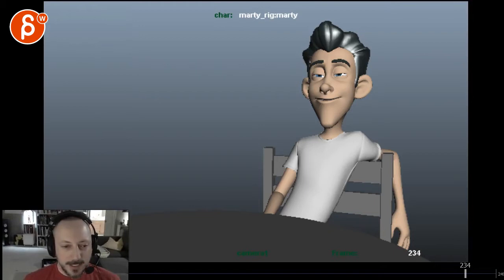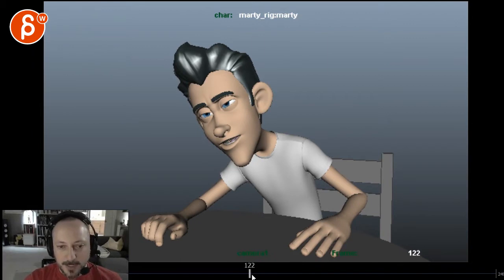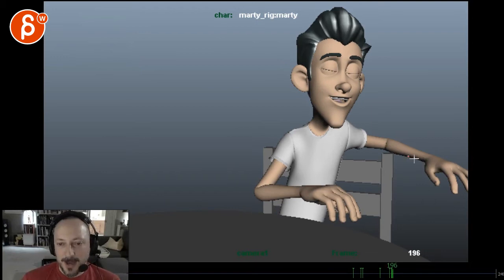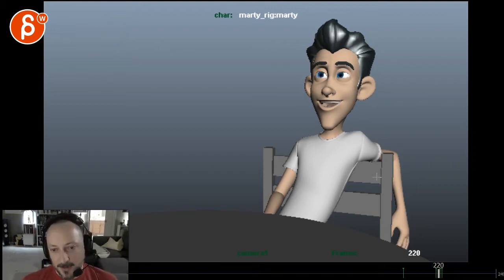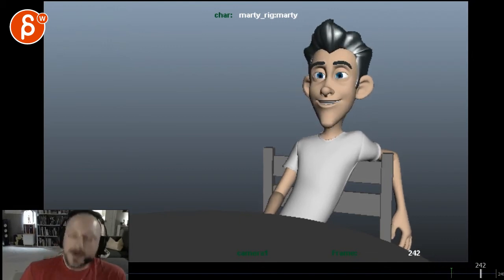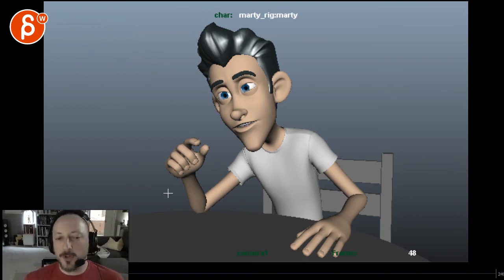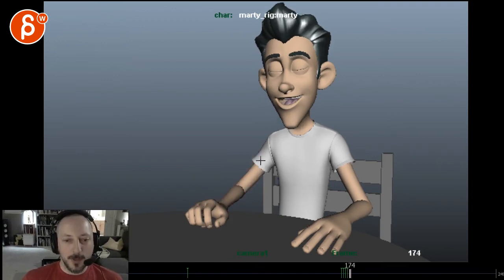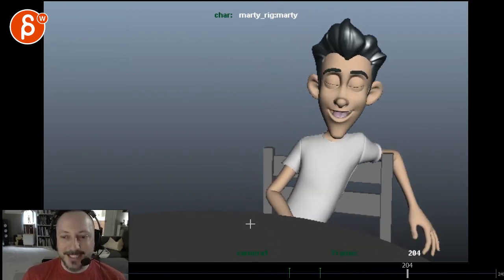Animation Workshop Kyaw Saw Aung #7